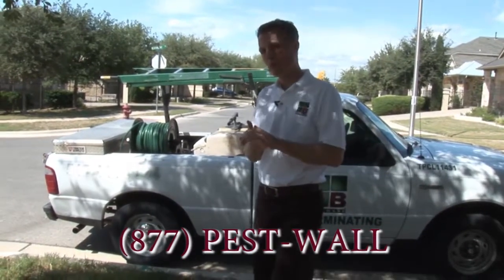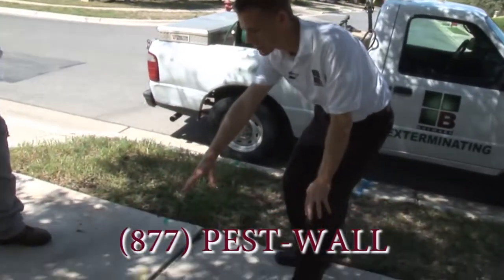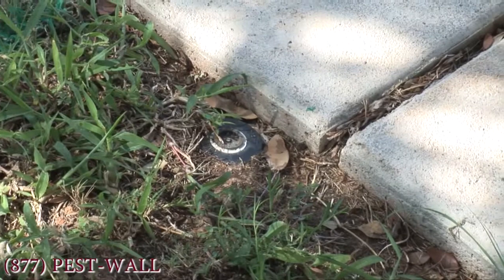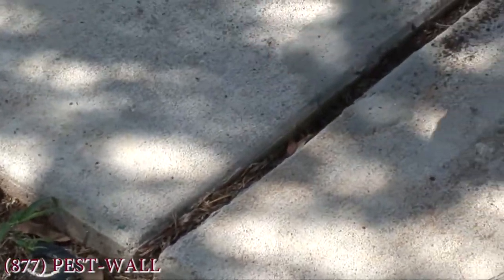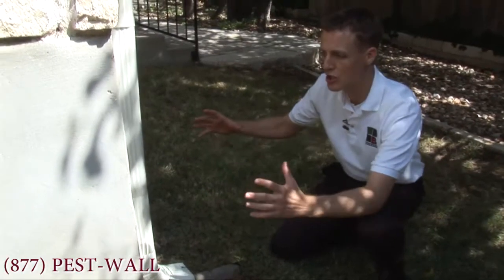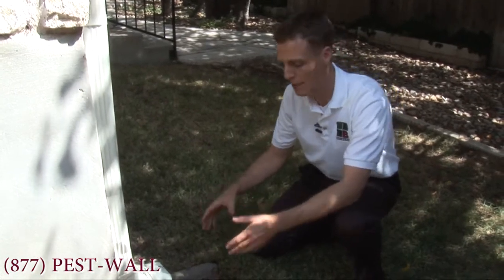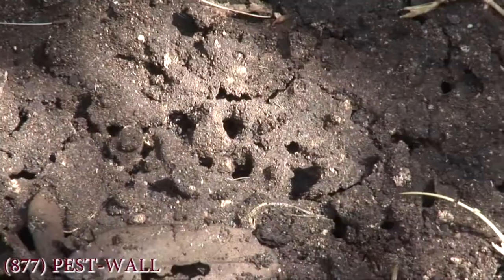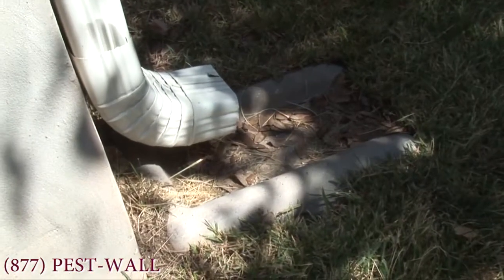How Fire Ants Get in My Yard - Red Ants - Texas Ant Control - Bulwark Exteminating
"Here in Texas we've got the red imported fire ant typically setting up camp along the sprinkler heads and along sidewalks and streets, but when the rain dries up and we have less rain, they will congregate around this area because it's just more moisture. They've moved along this expansion joint, come out underneath the expansion joint where there's more water in this watered lawn, setup camp right here. When this dries out, they start moving along the concrete slabs and eventually migrate to the home.

"The houses is like a large rock in the forest and the moisture content under the house is much more constant much more stable, doesn't dry out as fast. The first place they'll show up is right underneath the splash guards. They'll set up camp ride along the foundation here. When we move it back you can see an entire nest all the channels and the tunnels and everything goes on underneath this splash area. The key with ants is the actual get the queen because if you just get the worker ants the colony will be either move split or rejuvenate and then you have a problem again."